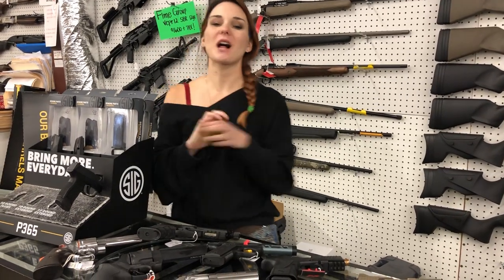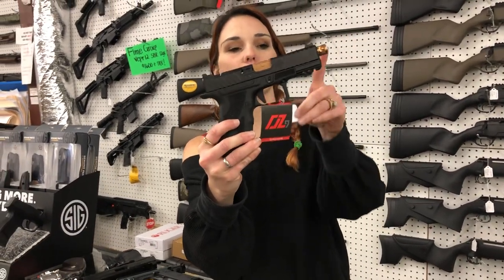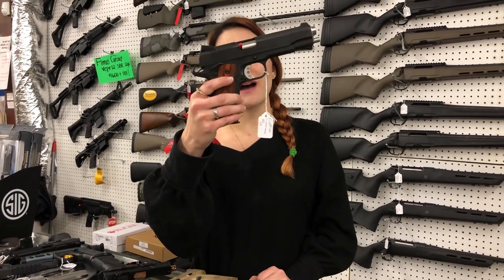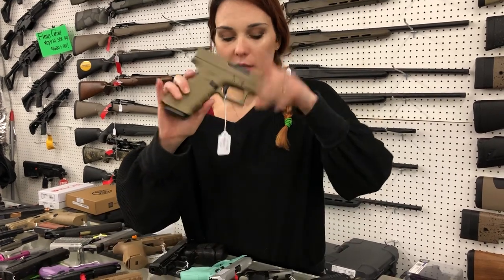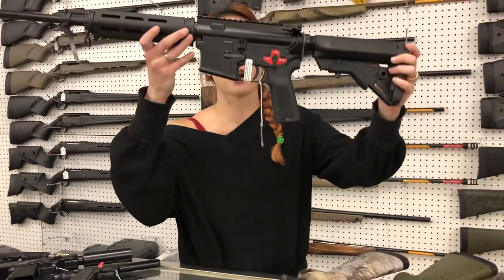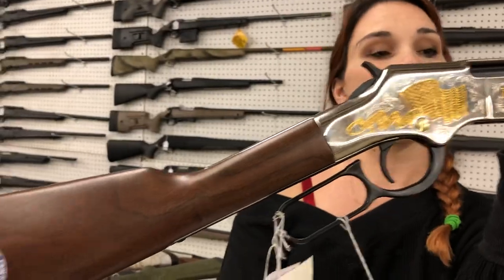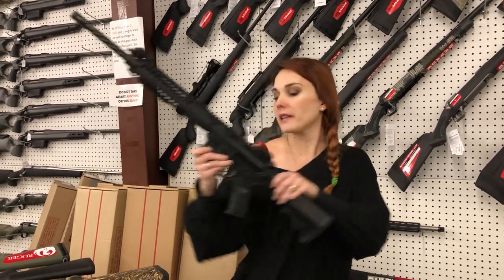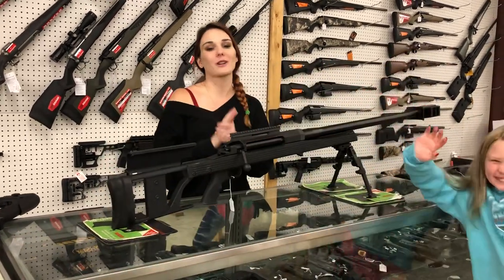•❄️Merry Christmas❄️• 12/24/21 Exile Armory 256-613-8042. 256-294-2409 . Weaver, AL